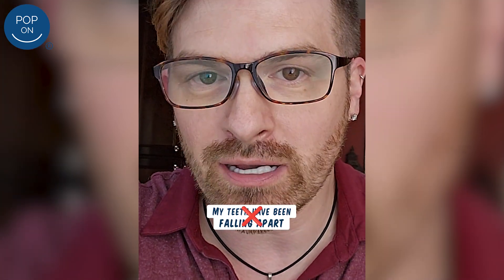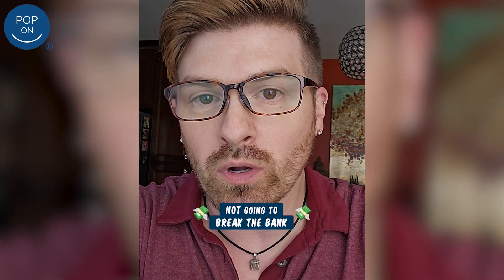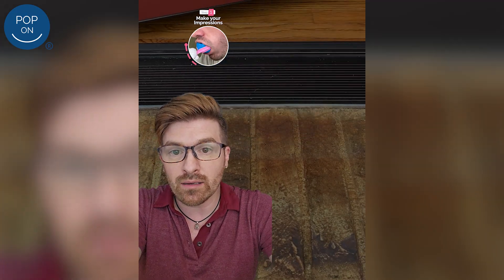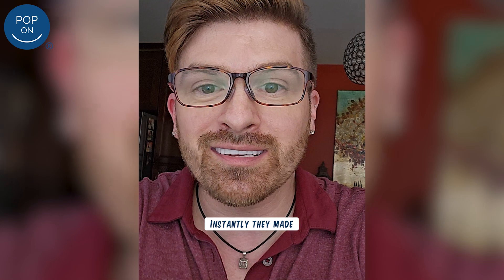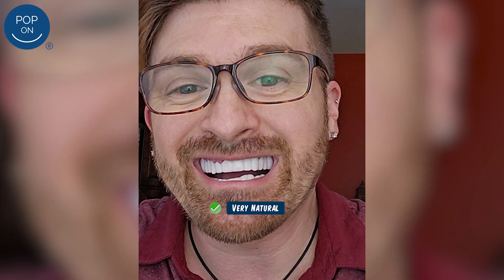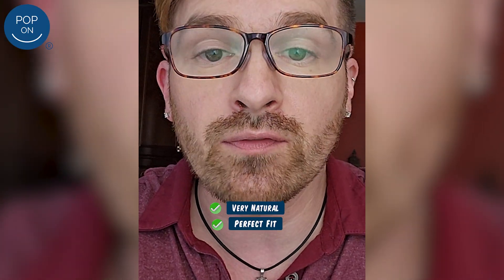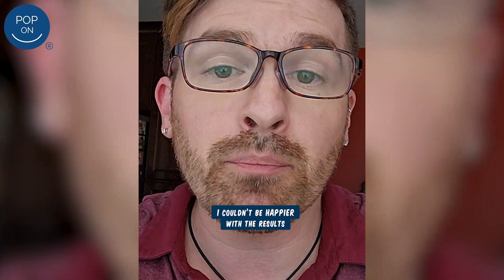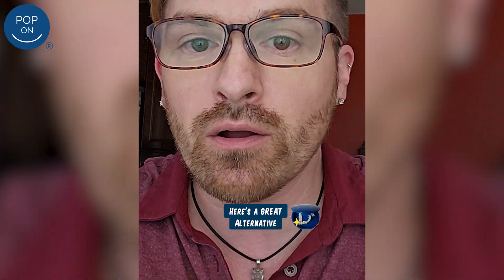New smile without breaking the bank!🤩💰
A perfect smile that’s affordable and easy? 🤔 That’s life-changing 🙌🤯 Thanks so much for sharing, Christopher! 💙 It’s an honor to be a part of your smile journey. 🥳 Watch Christopher’s full review here!

⭐⭐⭐⭐⭐ 9,000+  raving reviews

💵 Payments options as low as $29
1️⃣ Impression Molds Kit Sent to Your 🏠
2️⃣ Send back your teeth molds to POP ON in NYC🗽
3️⃣ Smile Delivered! 🎉 It's So Easy!

❌ No shaving down teeth 🦷
📦 Fast & Convenient Shipping
🛡️ Pop On Promise Guarantee
🎊100% Custom-Made Smile 🎉

100% custom-made removable veneers designed from impression molds of your teeth. You can take your digital scans at Pop On in NYC or Pop On will send you an impression kit to your home. The prepaid label is included to ship the impressions back to Pop On's FDA registered lab in NYC, where your smile is made in the color of your choice by master dental technicians using our proprietary design process that blends digital design and hand craftsmanship. Hooray! Your new smile will be delivered to your door! Flexible payment options available as low as $29. Check it out!